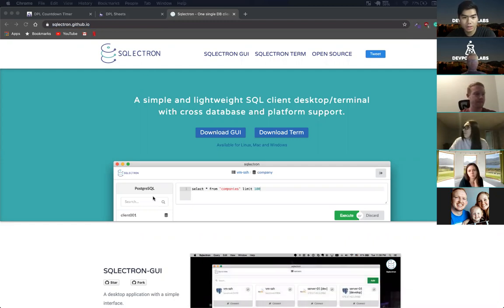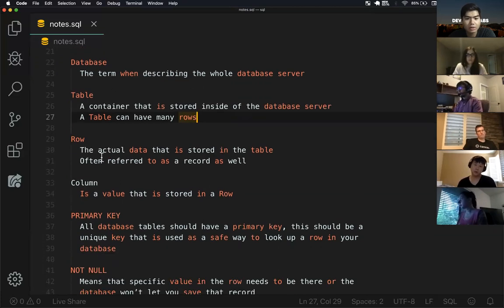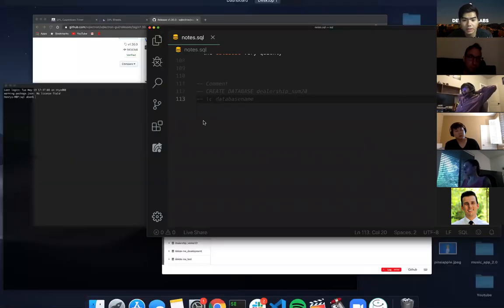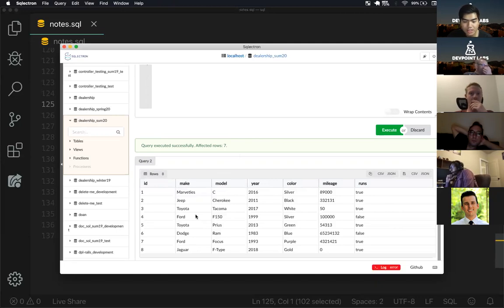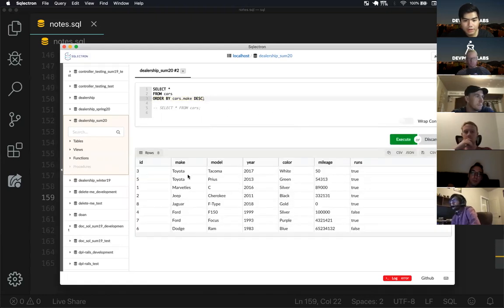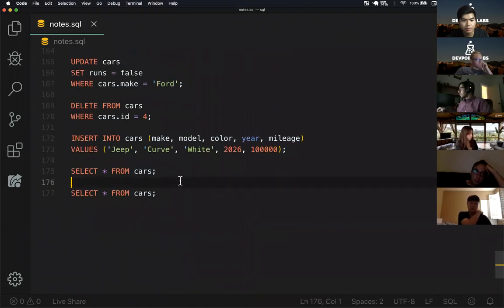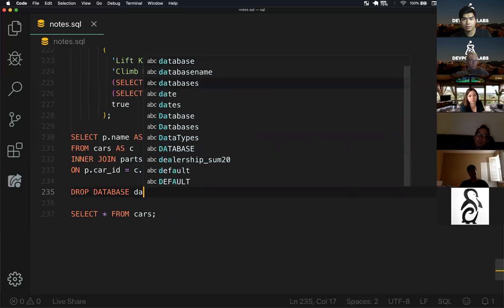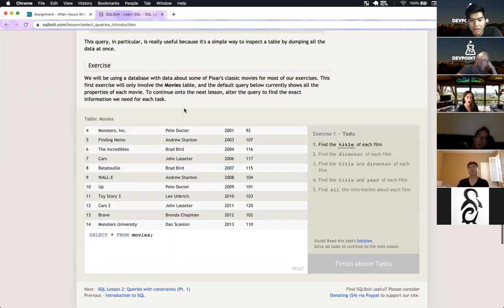Part Time Web Development - Intro to SQL - Summer 2020 Cohort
Intro into SQL
Summer 20 Cohort
5-18-20